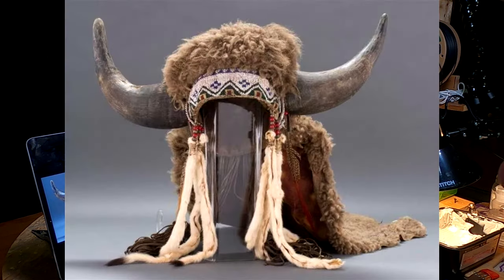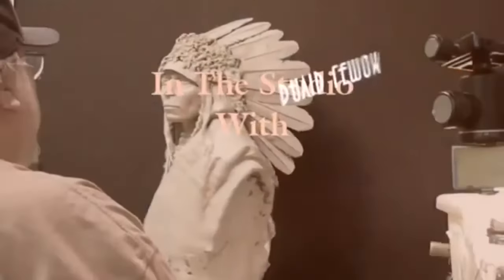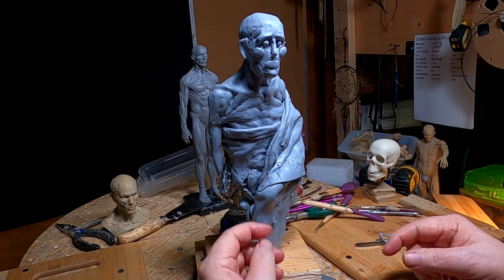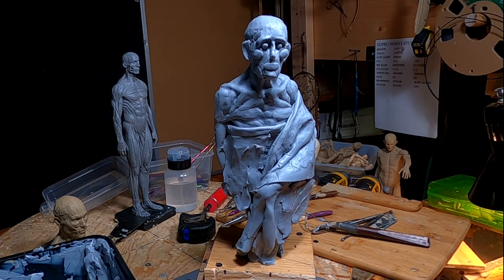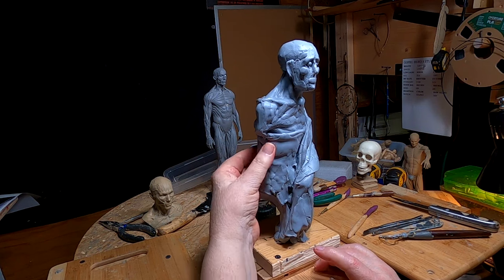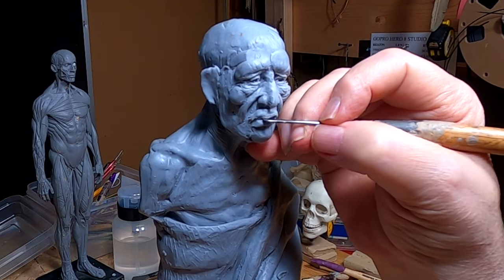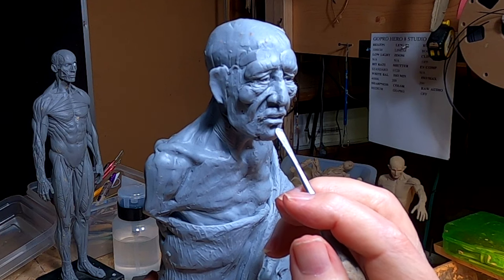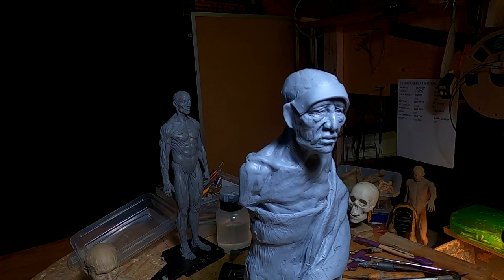OLD WARRIOR Working on the Robe and then Creating the Face of the Warrior